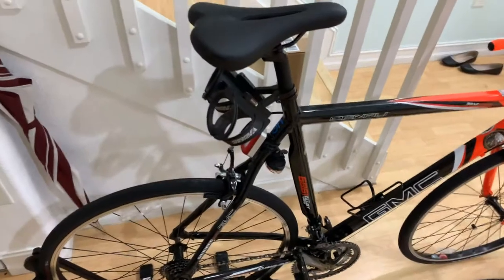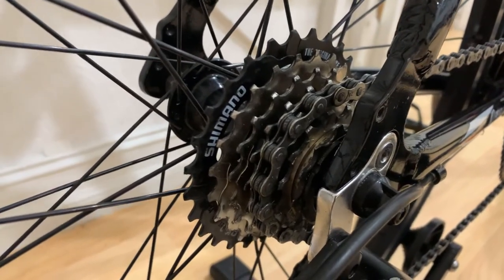GMC Denali Road Bike New and improved Upgrades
The ONLY video you need to see if you’re thinking of upgrading this bike!!
Parts upgraded:
Vuelta Corsa pro 52/42/30T crank with 175mm arms($41)
Shimano BBUN55 square taper bottom bracket($29)
Shimano Tourney RD TY500 7 speed rear derailleur($14)
Shimano Tourney AO73 3x7 shifters($84)
Shimano Tourney FD AO73 3x7 speed front derailleur (22)
HED GTO 31.8mm/46cm dropbar handlebar ($35)
Shimano Tiagra BR4700 brakeset($52)
Weinmann 519 Alloy wheelset($110)(7 SPEED)
Shimano CSHG50 Hyperglide 7 speed cassette 13x28T($25)
Exustar PR15 SPD SL pedals($46)
Origin Comp lite alloy seat post 27.2, 350mm black($20)
Bike ribbon bar tape($20)
Bontrager Sport saddle alloy($20)vittoria Zaffiro Pro 28c tires($60)(pair)
Most of these parts were purchased via eBay, and installed at my LBS.
 Thanks to Let’s Ride Bike shop in Hollywood Florida for the installation of the parts!